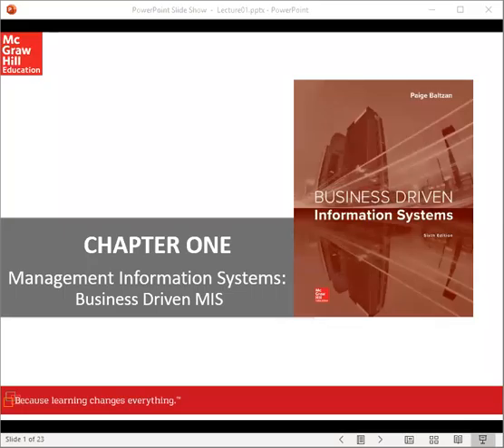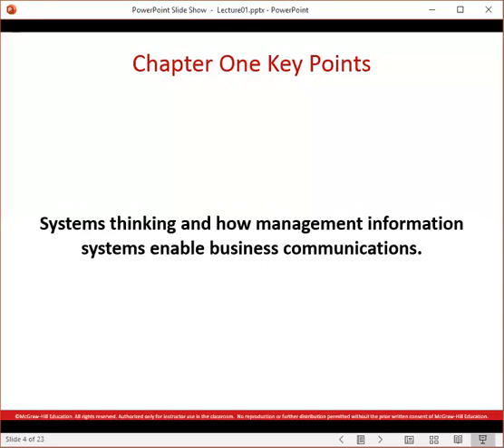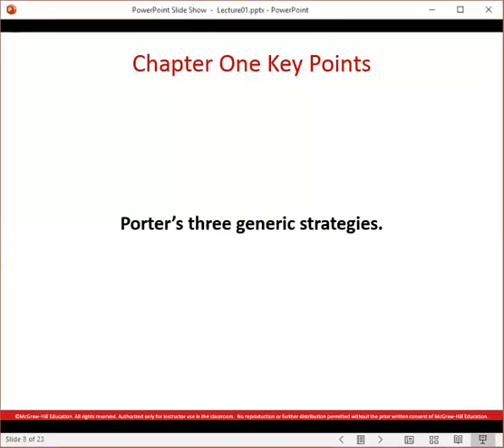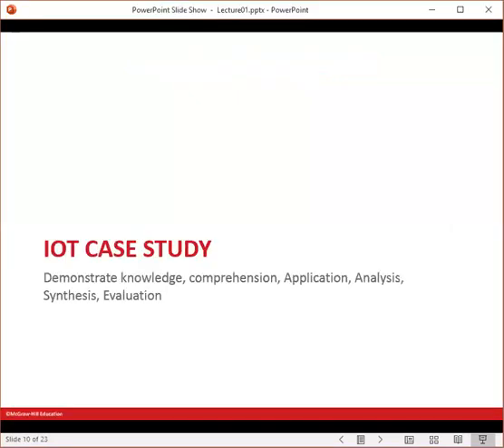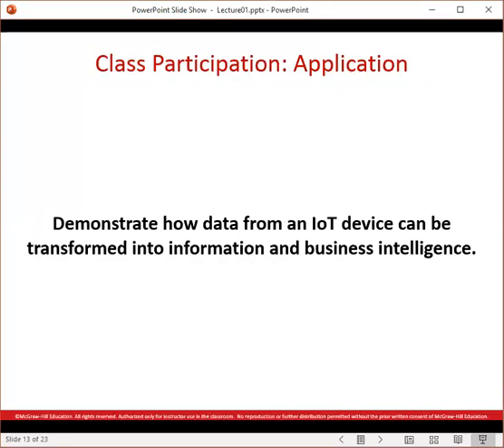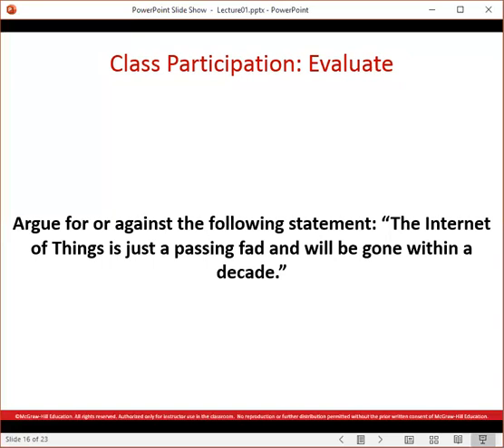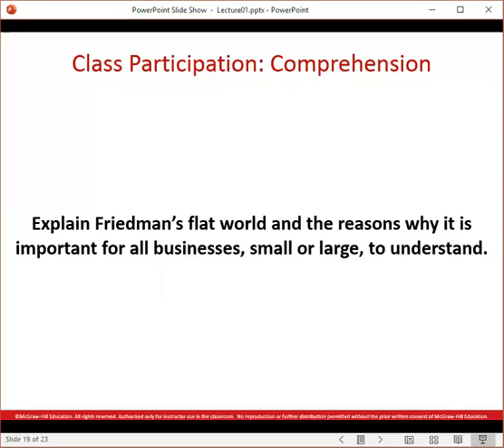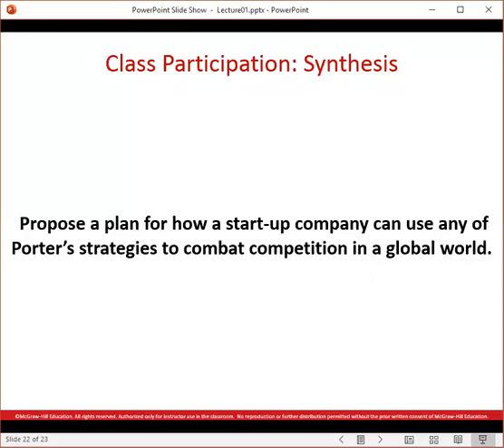Management Information Systems Lecture 1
This is the first lecture for BIS